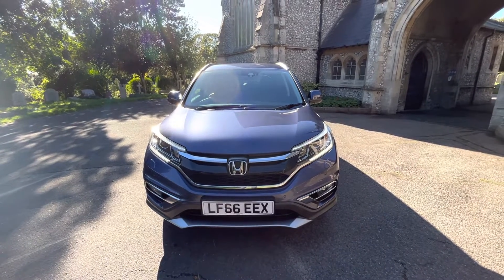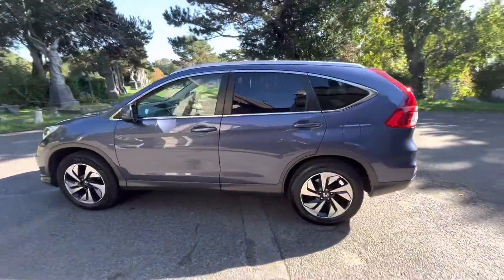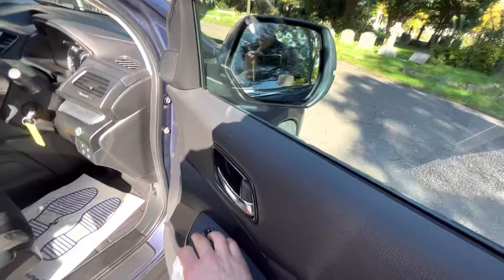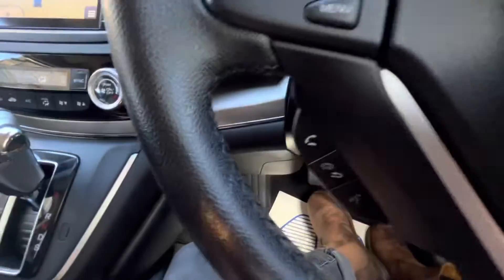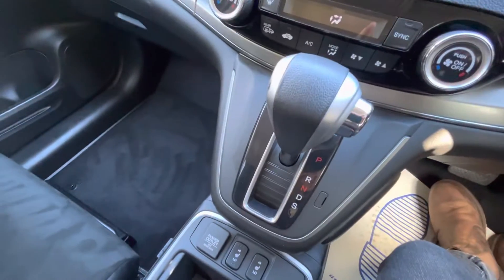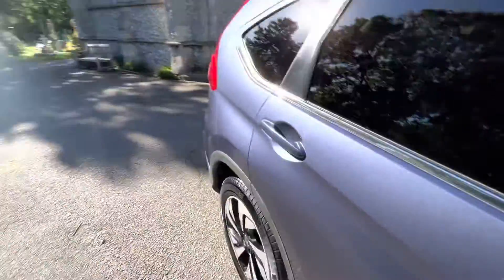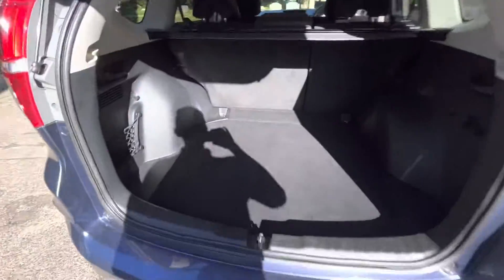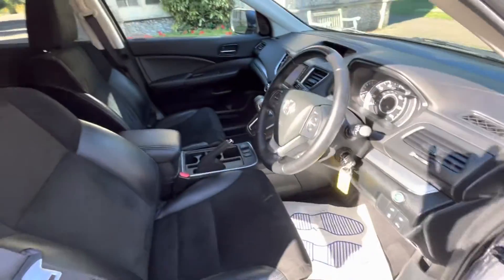Honda CRV 2016 Auto